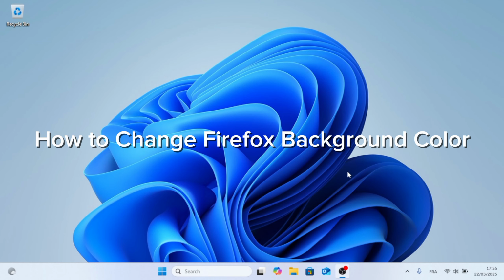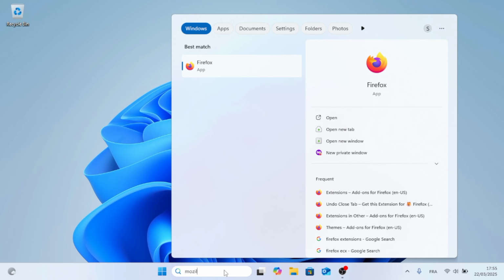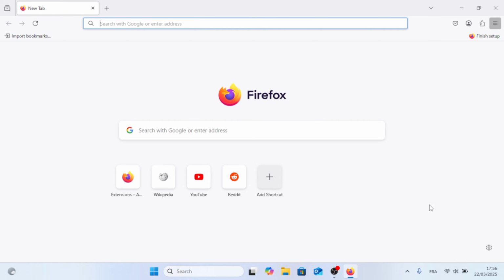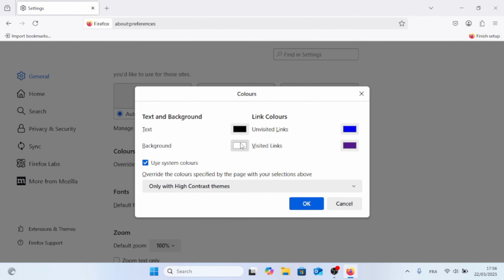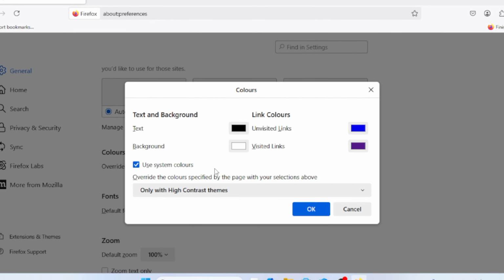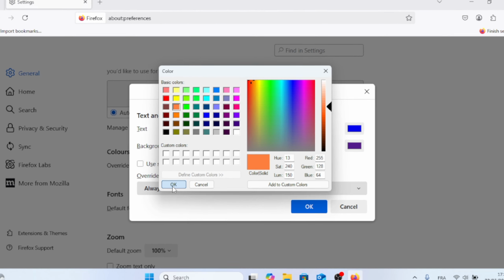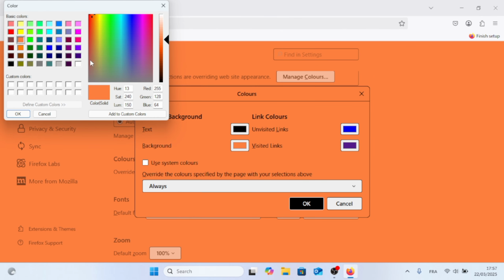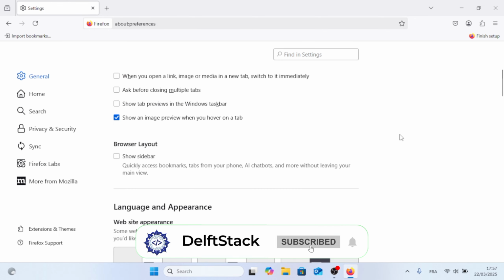How to Change Firefox Background Color [Guide]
Want to customize your browsing experience? Changing the background color in Firefox can enhance readability, reduce eye strain, and give your browser a fresh look! In this tutorial, we'll show you step-by-step how to change the background color in Firefox using built-in settings and extensions.

🔹 What You'll Learn in This Video:
✅ How to change Firefox's default theme color 🎨
✅ Enabling and customizing dark mode 🌙
✅ Using Firefox extensions for custom background colors 🔧
✅ Adjusting webpage backgrounds for better readability 📖

📌 Timestamps
⏱ 00:00 - Introduction
⏱ 00:24 - Accessing Firefox's Settings
⏱ 00:38 - Managing Colors
⏱ 01:01 - Changing Background Colors

✔ Improve readability & reduce eye strain 🏆
✔ Personalize your browsing experience 🎭
✔ Learn quick & easy methods for customization ⚡